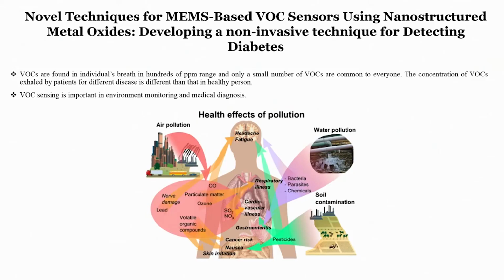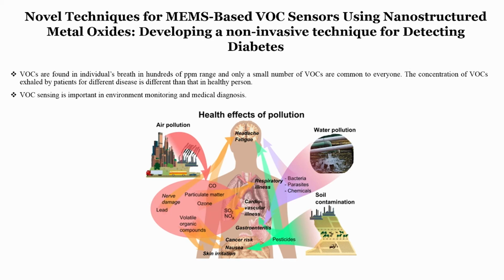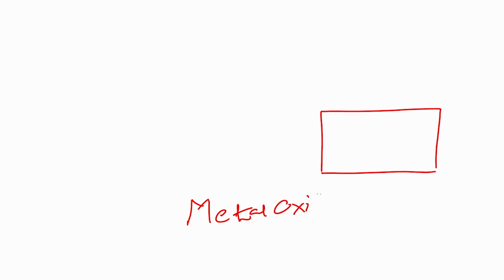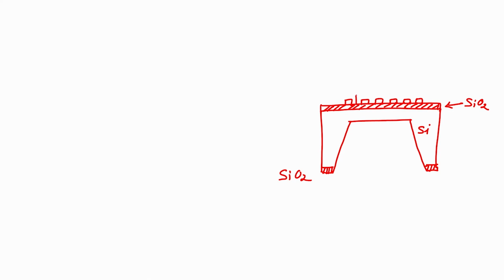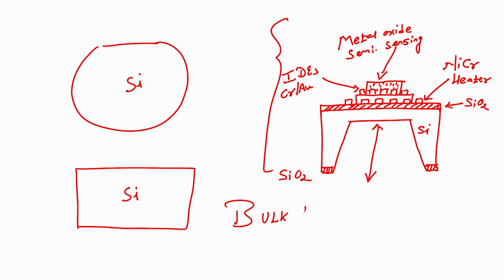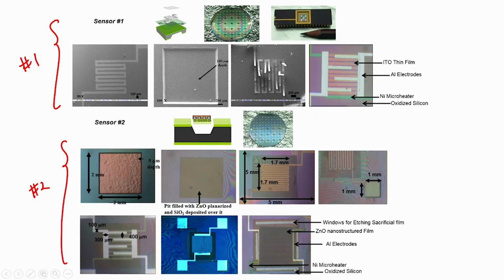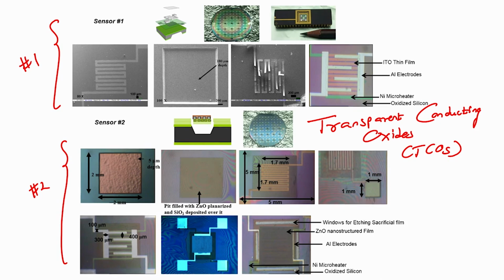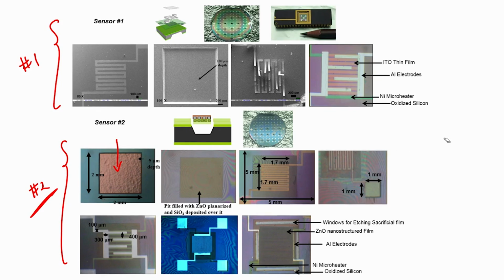Recent Microsensors based system: E-Nose